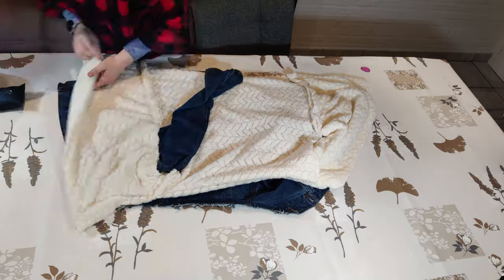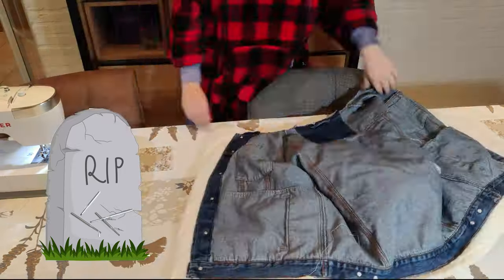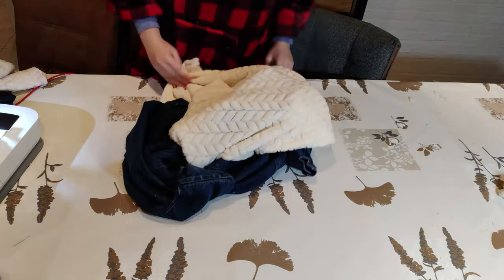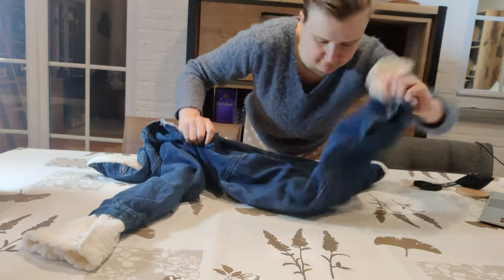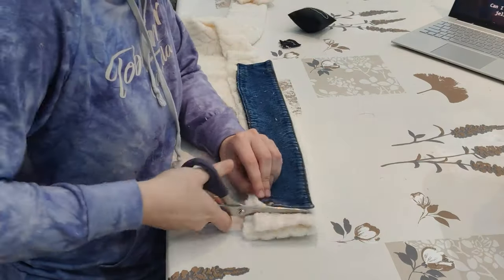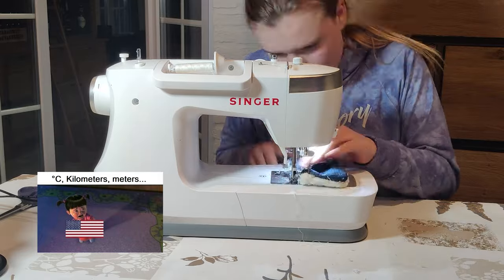DIY Denim Jacket Makeover: Lining with a Cozy Blanket!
In this exciting DIY project, I'll show you how to give your denim jacket a stylish makeover by adding a cozy blanket lining. Join me as we transform a classic denim jacket into a unique and comfortable fashion piece!

0:00 - Intro
In the introduction, I'll provide an overview of the project and share the inspiration behind lining a denim jacket with a cozy blanket.

0:11 - How to cut lining for a denim jacket
I'll guide you through the process of measuring and cutting the blanket lining to perfectly fit your denim jacket. Learn the tips and techniques for precise cutting.

2:25 - How to sew lining in a jeans jacket
In this step, I'll show you how to sew the blanket lining into the denim jacket, ensuring a secure and professional finish. Follow along as I demonstrate the sewing techniques needed for this project.

6:31 - How to finish lining
Discover the final touches to make the lining seamless and polished. I'll share tips on finishing the edges and securing the lining in place for a clean and stylish look.

8:04 - Outro
As we wrap up the project, I'll provide a summary of the process and offer some final thoughts and inspiration for your own DIY jacket makeovers.

Share your own jacket makeovers in the comments below. Let's get started on this cozy and fashionable journey together!